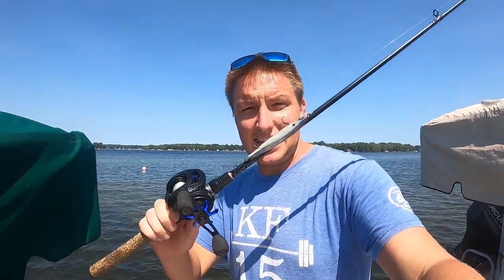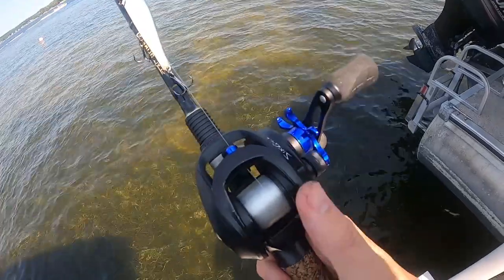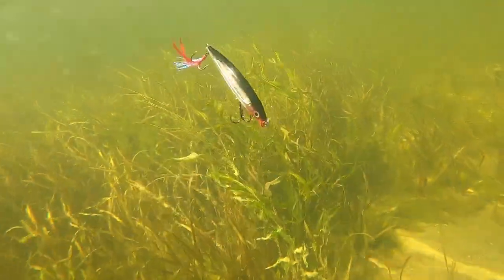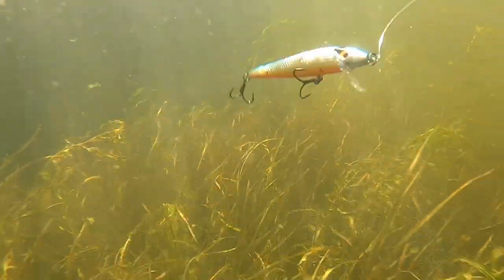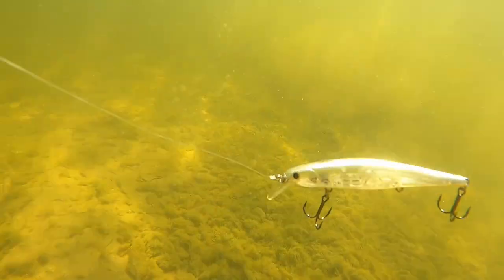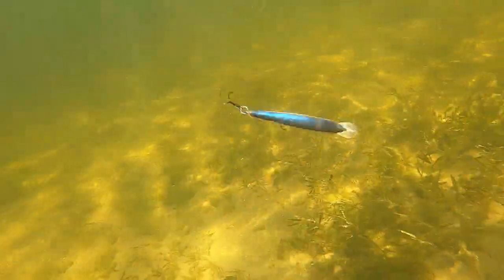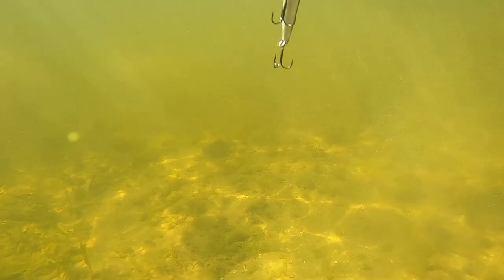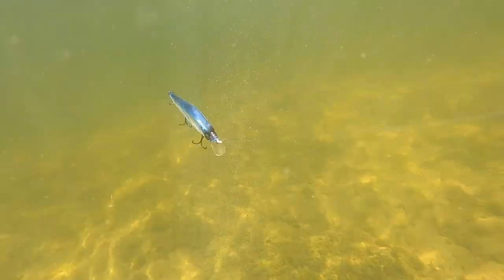How to fish a Jerkbait : Insane Underwater Footage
In this video we head underwater to test out the action of some popular jerkbaits.  Jerkbaits are a tried and true producers for bass any time of year.  Jerkbaits are a lure category that you can fine tune and find specific baits that work in specific situations. Study the action of these baits underwater allows you to know where those baits will shine.
Warmer Water
Rapala X-Rap:

Colder Water
Lucky Craft Pointer 100